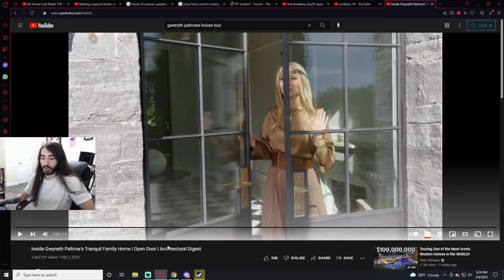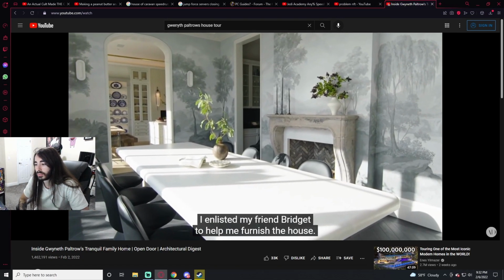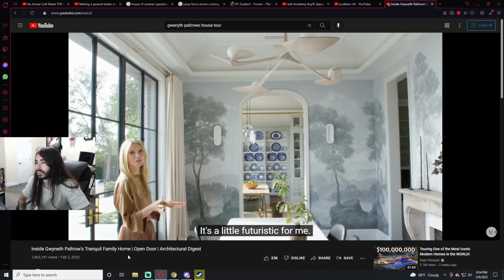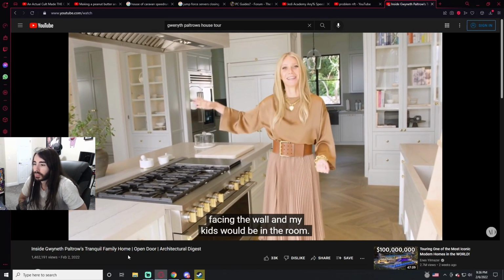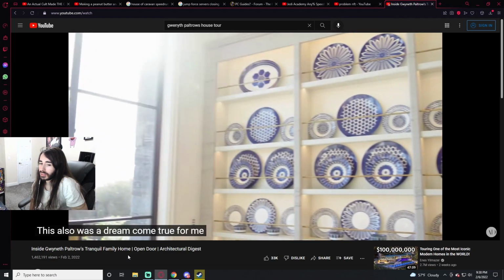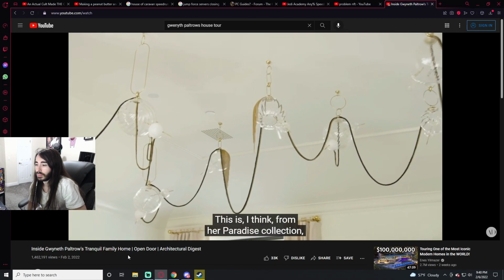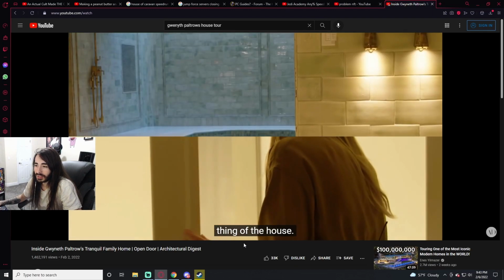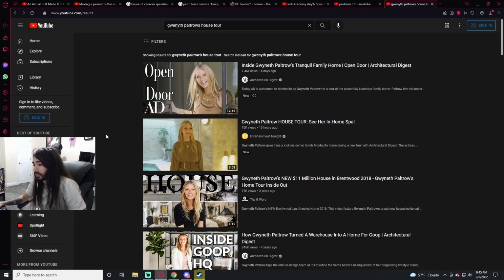Moistcr1tikal talks about NFT and reacts to Gwyneth Paltrow's House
Moistcr1tikal was watching a video about Gwyneth Paltrow's house and talking about celebrity NFTS!